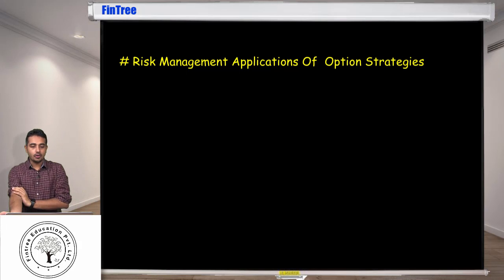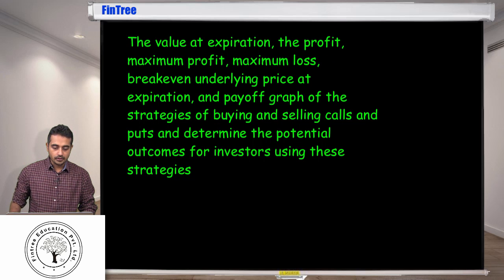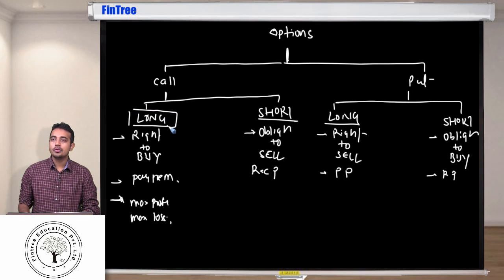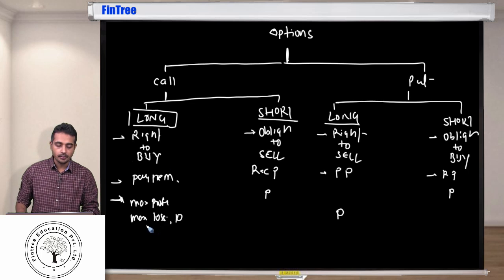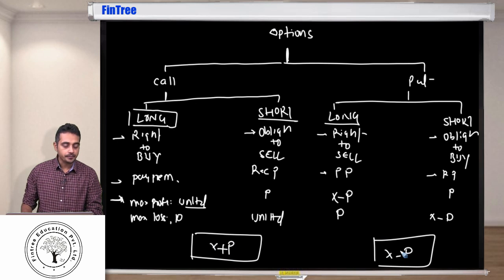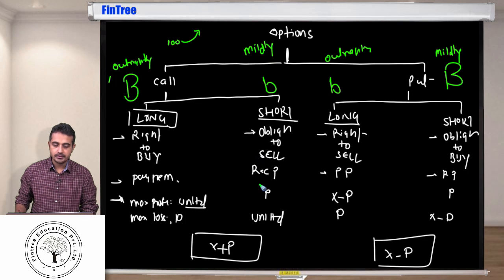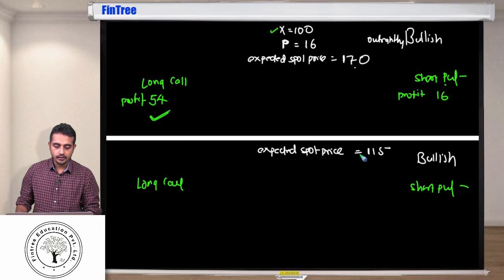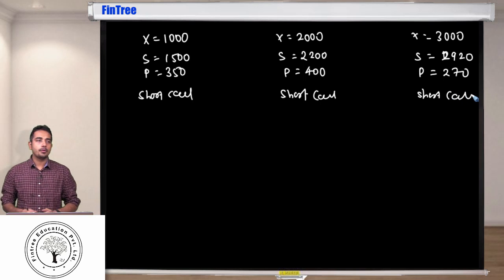CFA Level I: Derivatives - Risk Management Applications of Option Strategies LOS A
This series of video's covers the following concepts:

--the value at expiration, profit, maximum profit, maximum loss, breakeven underlying price at expiration, and payoff graph of a covered call strategy and a protective put strategy, and explain the risk management application of each strategy

-the value at expiration, the profit, maximum profit, maximum loss, breakeven underlying price at expiration, and payoff graph of the strategies of buying and selling calls and puts and determine the potential outcomes for investors using these strategies;